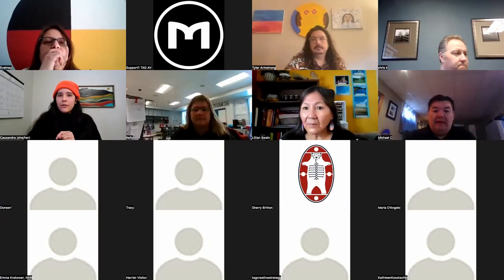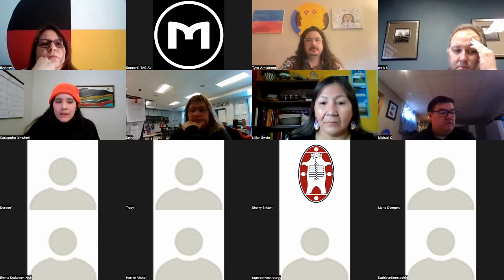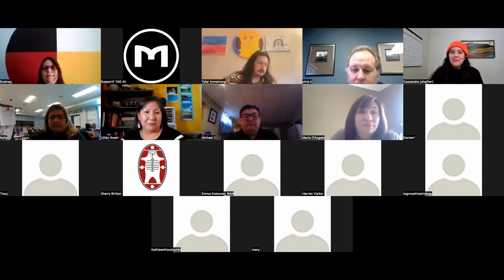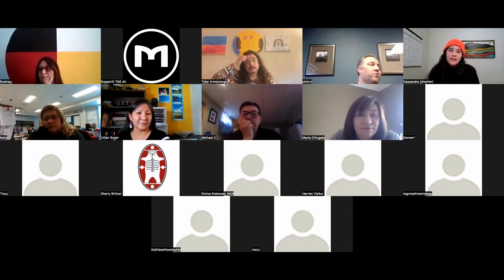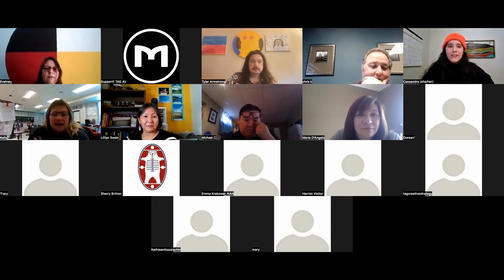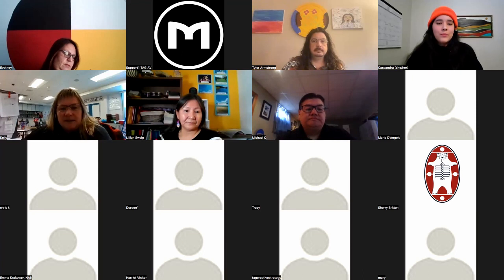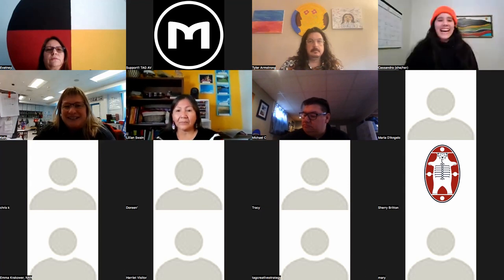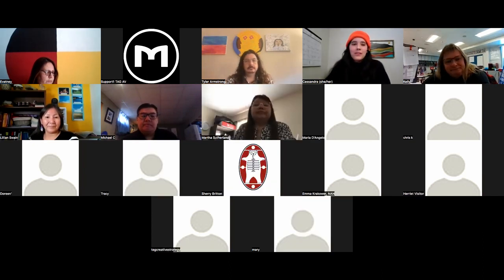NAN LCT - Intro to Language Immersion Programming- Breakout with CASSANDRA